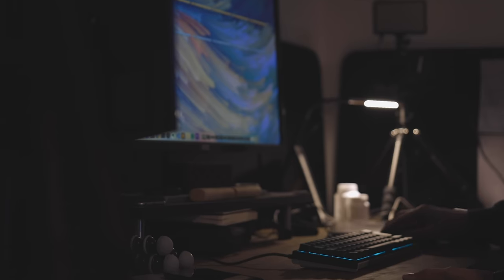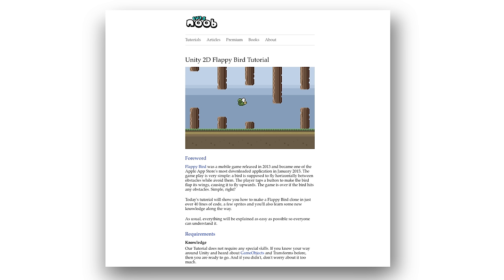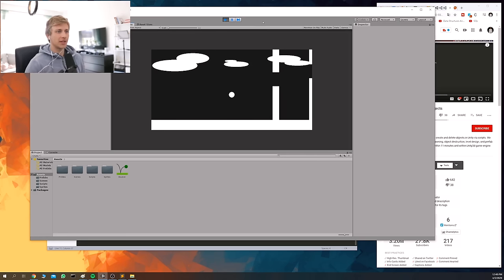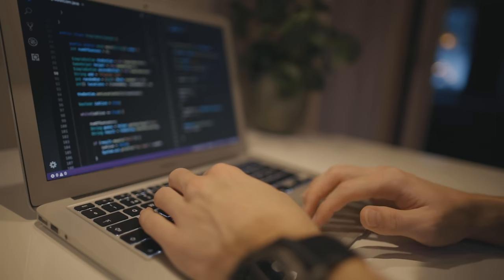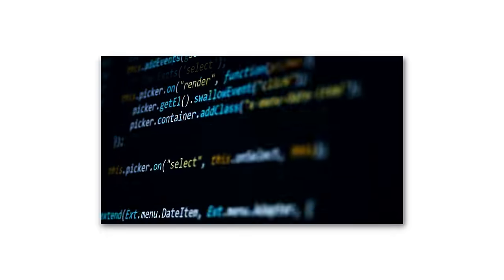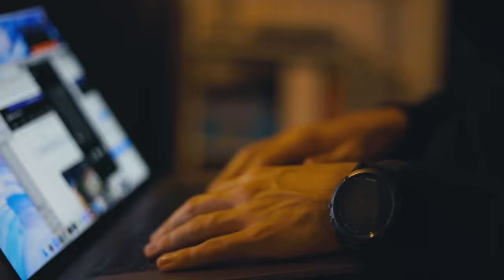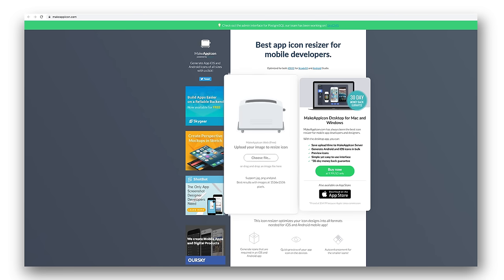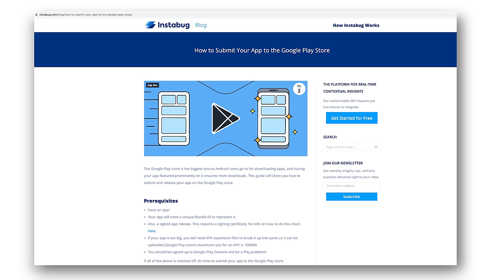How to Start Mobile Game Development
The first 1000 people who click the link will get 2 free months of Skillshare Premium

Links:

Learn how to build the basic components of the game

Create the App Icon for both Android and iOS at the same time